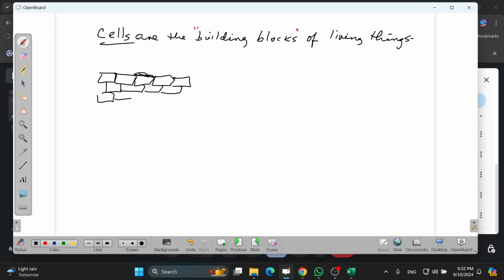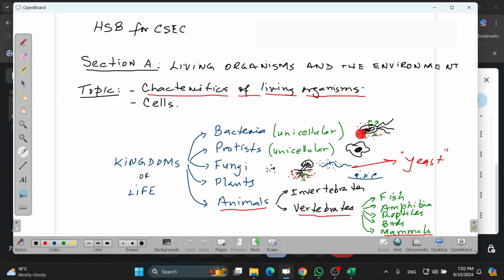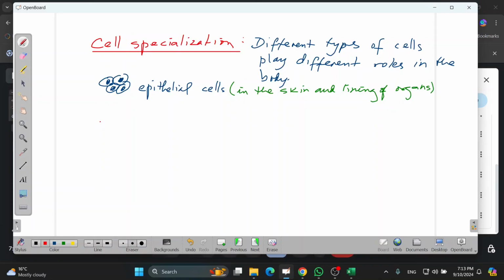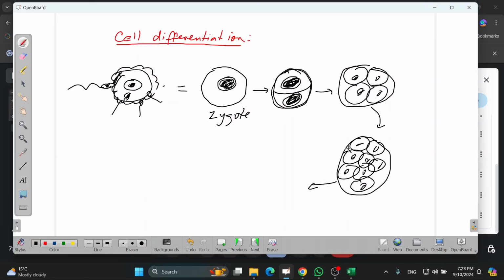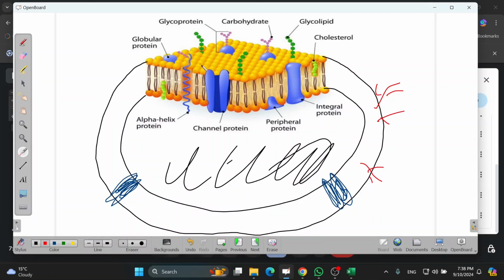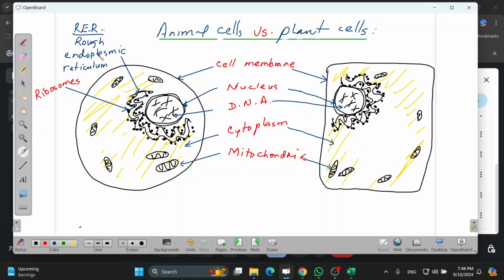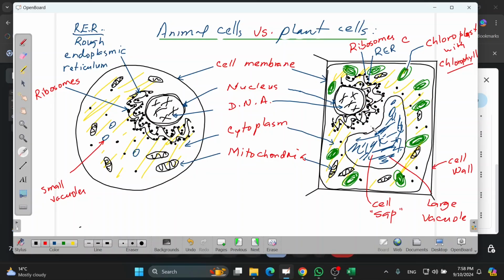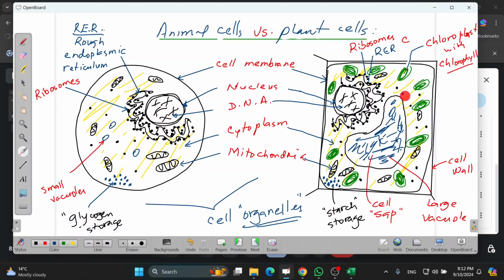CSEC Human and Social Biology online course. Lesson 2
Cells. Cell specialization. Levels of organization. Animal cell vs plant cell. Cell organelles and their functions.